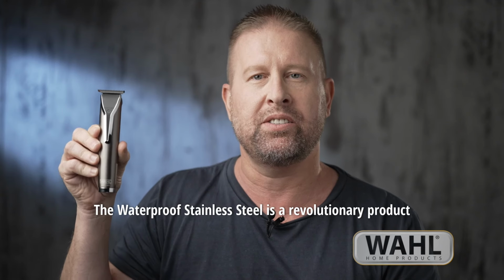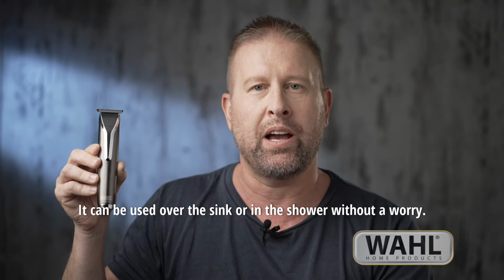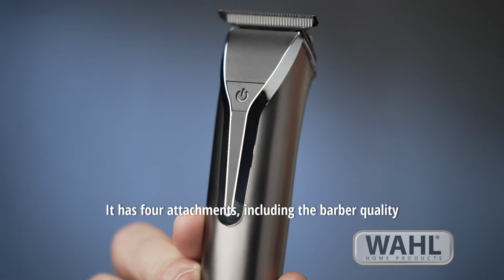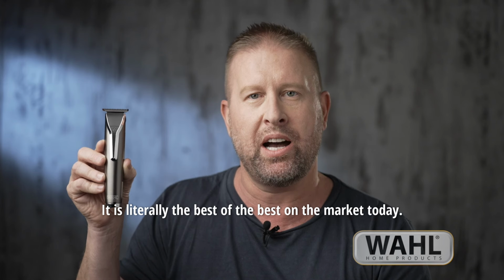Wahl Waterproof Stainless Steel Trimmer: What's In The Box